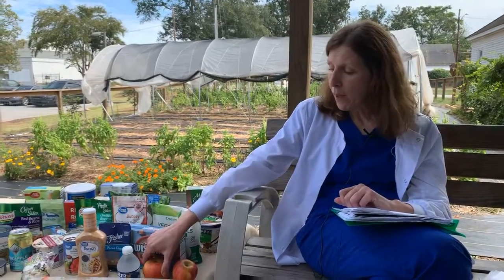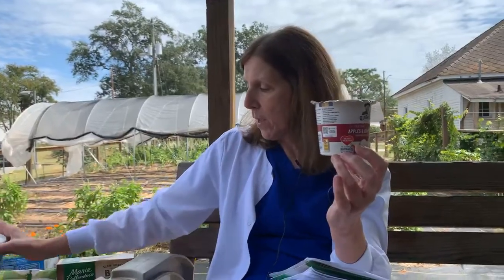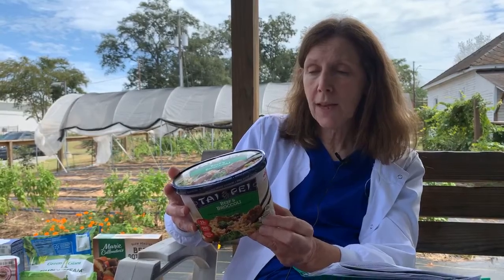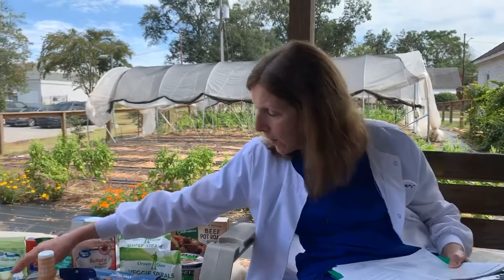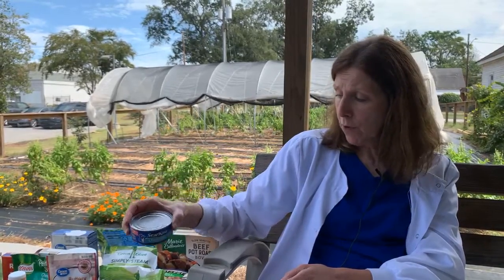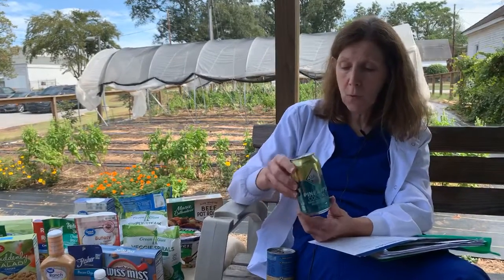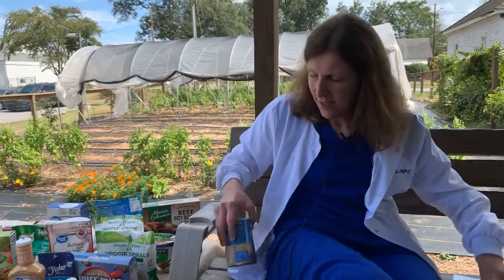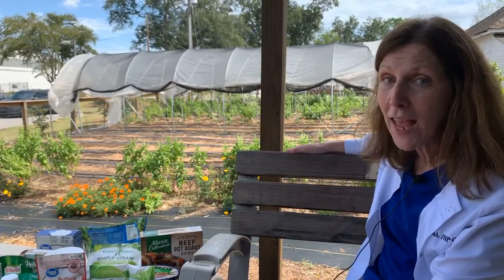All about Salt - Diabetes Education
Today Marie will show you real-world examples of choices you can make concerning salt in your diet. She brought a table-full assortment of affordable foods to compare and contrast the sodium content. Some questions she will answer: Why is sodium important? How much sodium should I get? What does that look like in real life? How can I add flavor without adding salt?